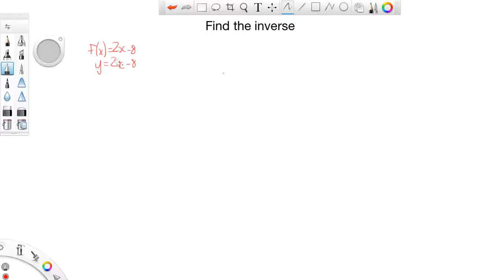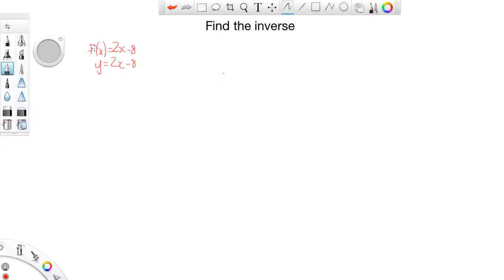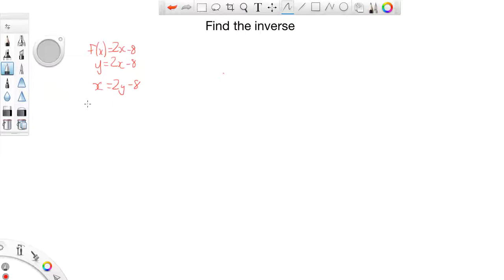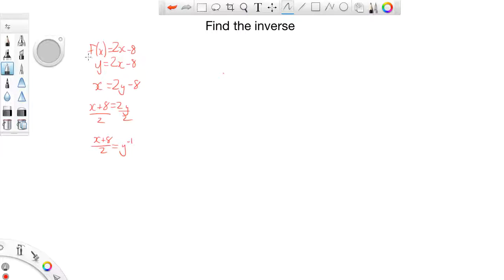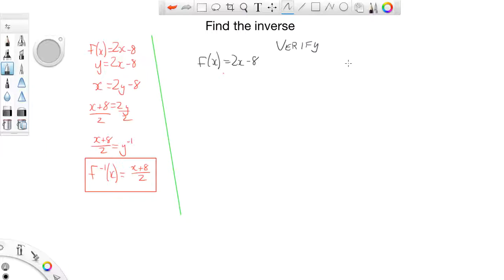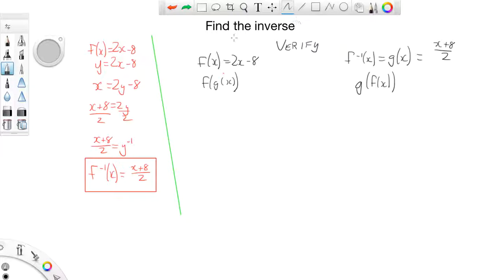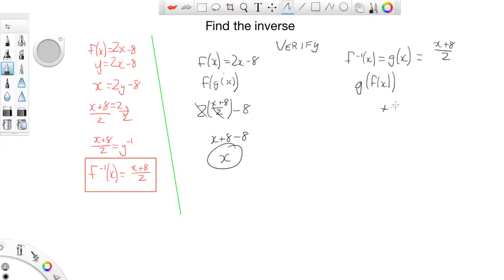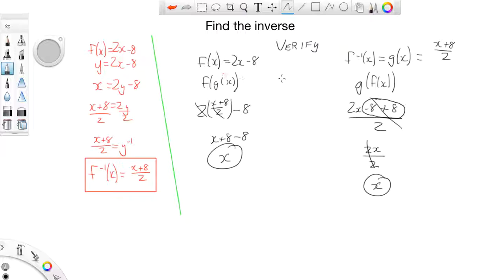Finding & Verifying Inverses of Functions